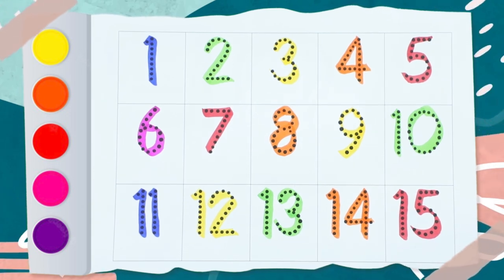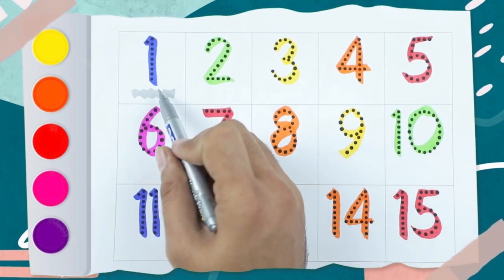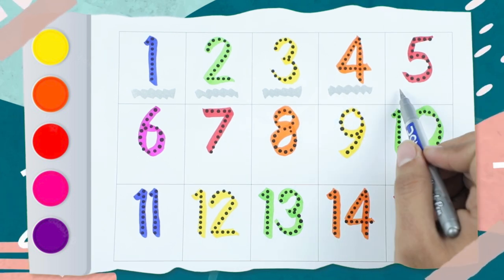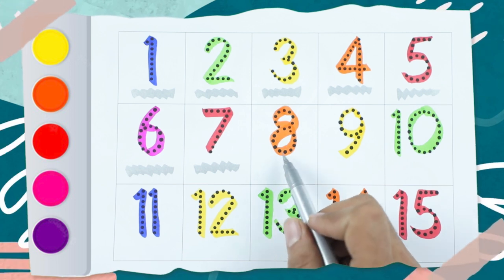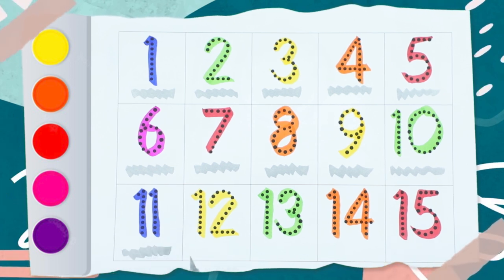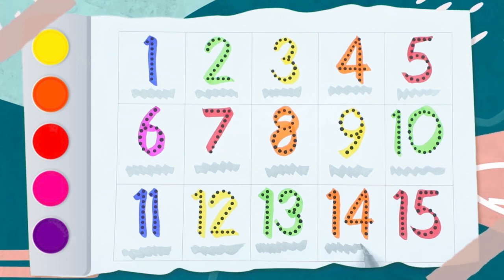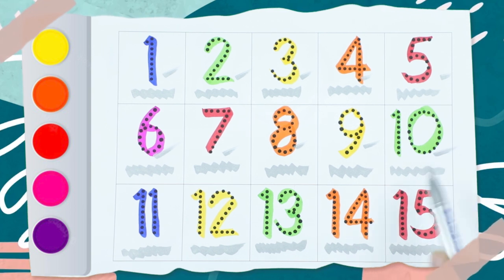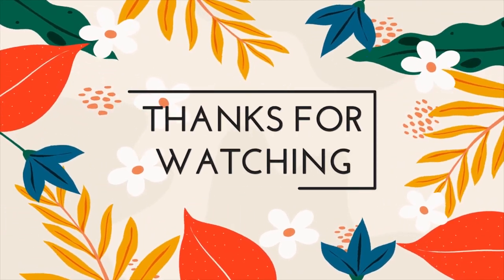1 to 15 on paper | counting number on paper